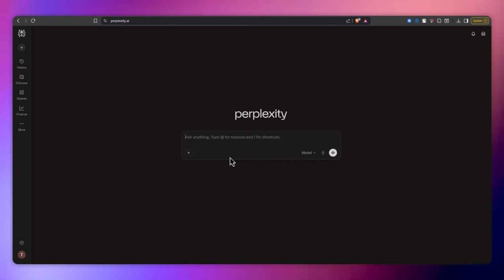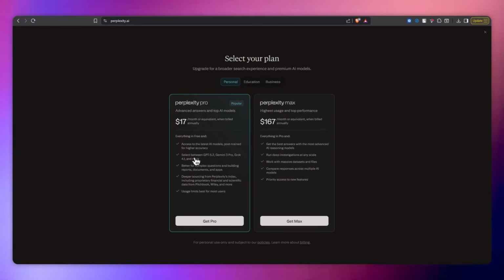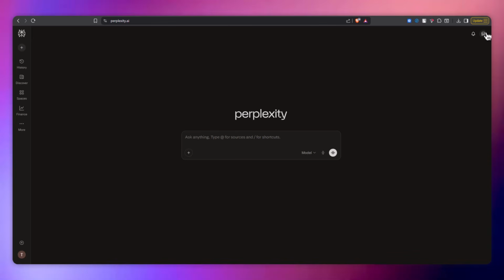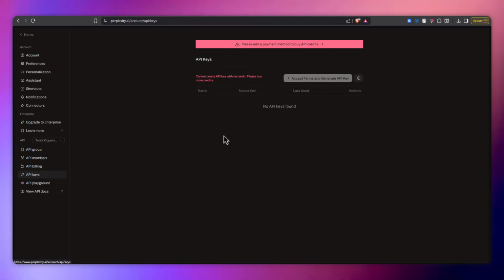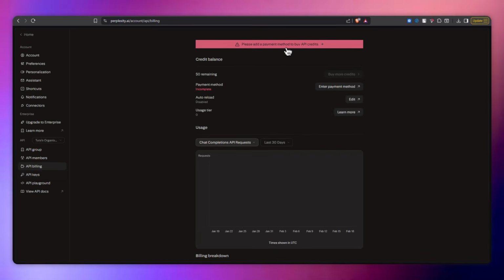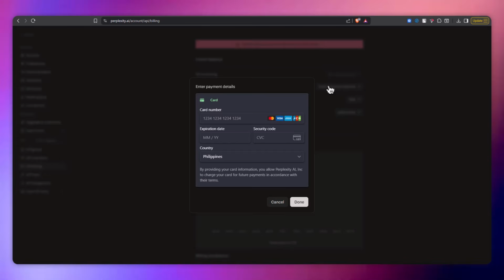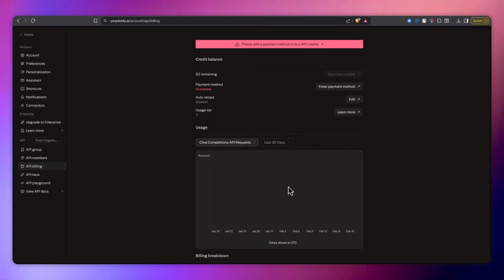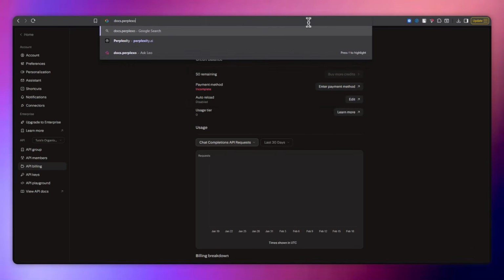How to Get a Perplexity AI API Key in 2026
Want to access the developer features of Perplexity AI in 2026? This guide will walk you through how to generate your API key and start building with Perplexity’s powerful AI tools.

Using the API allows you to integrate real-time search, AI responses, and automation into your own apps, websites, or workflows.

In this tutorial, you’ll learn how to:

✅ Create or log in to your Perplexity account
- Sign up on the official platform if you don’t already have one
✅ Access the API dashboard
- Go to your profile → Settings → API section or console
✅ Set up billing (required)
- Add a payment method or credits before generating a key
- Navigate to “API Keys” tab and click “Create / Generate Key”
✅ Copy and store your key securely
- API keys are usually shown once and must be saved safely

By the end of this tutorial, you’ll have your own Perplexity API key ready to use for building AI-powered apps, automations, or integrations in 2026.

Important Tips:
- API access is separate from a Pro subscription (you may still need billing enabled)
- Keys typically start with pplx- and should never be shared publicly
- You can manage, regenerate, or revoke keys anytime in the dashboard